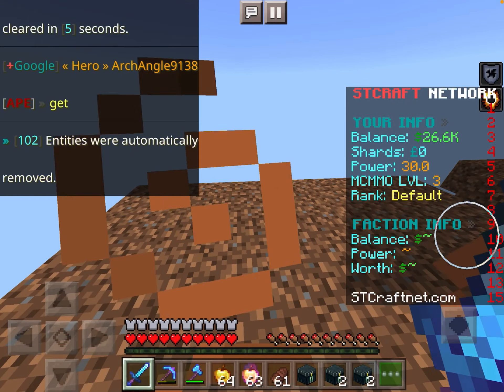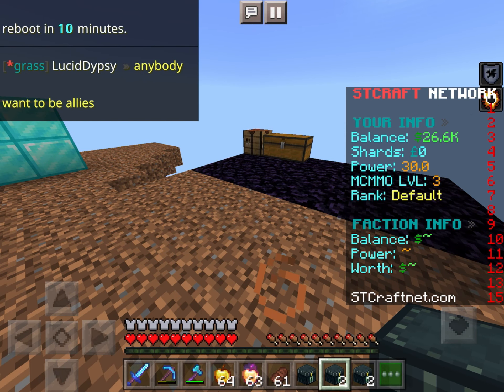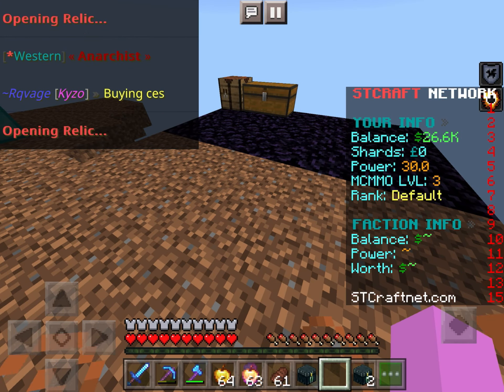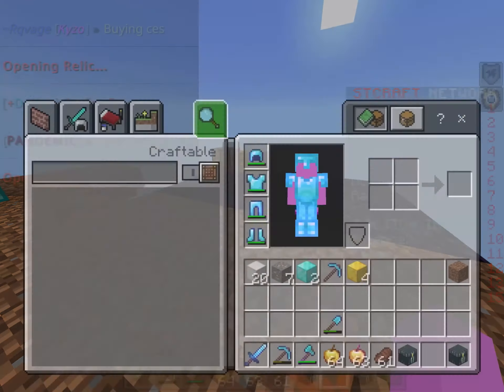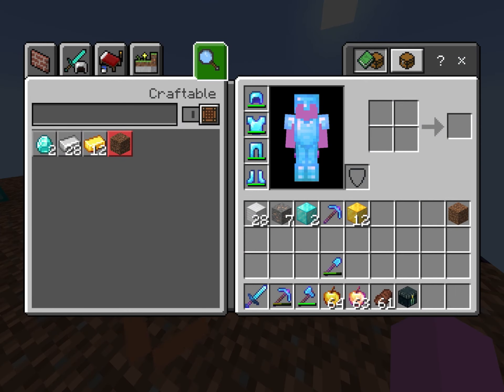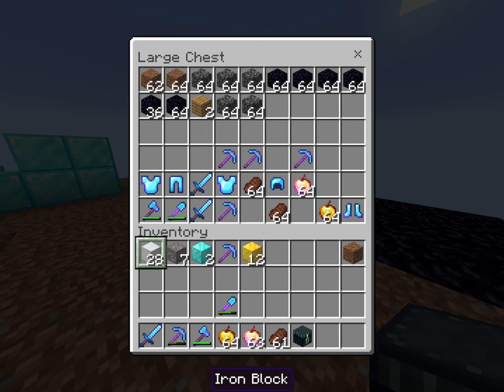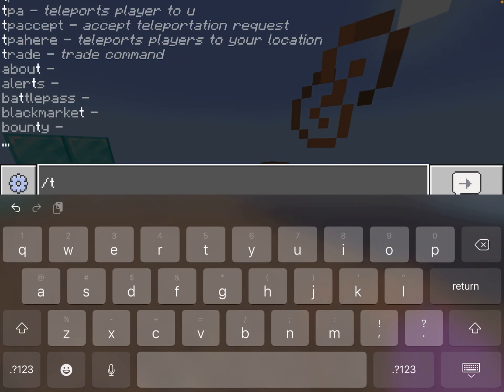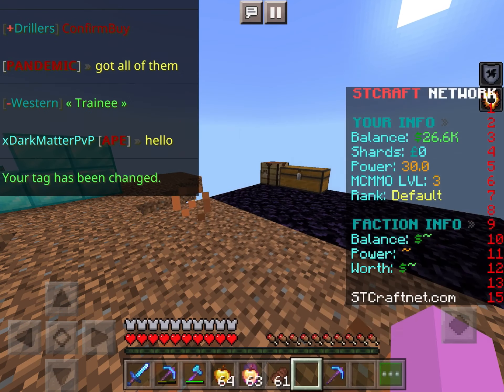MINECRAFT FACTIONS(opening relics)